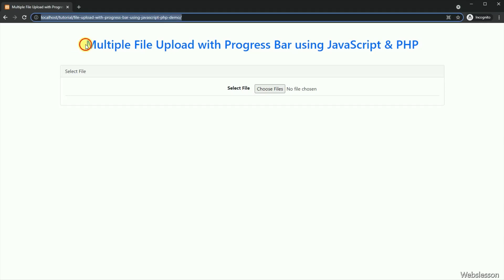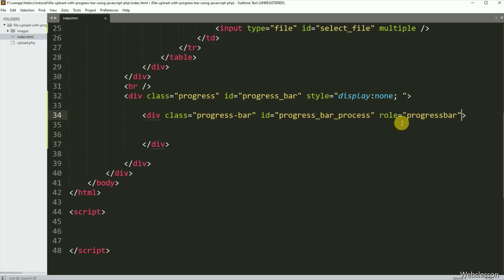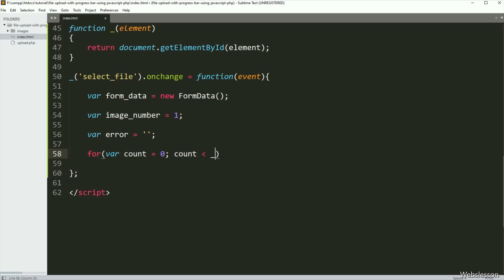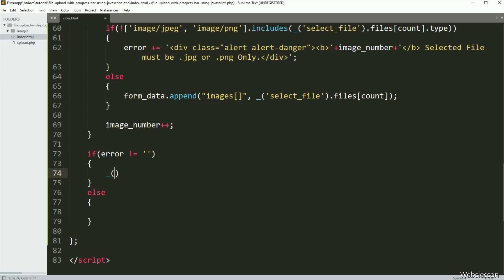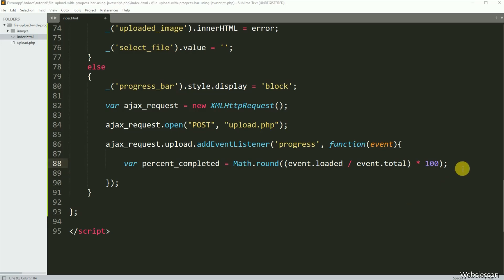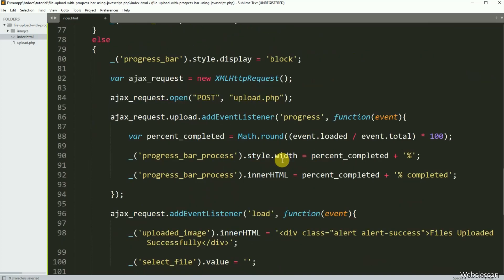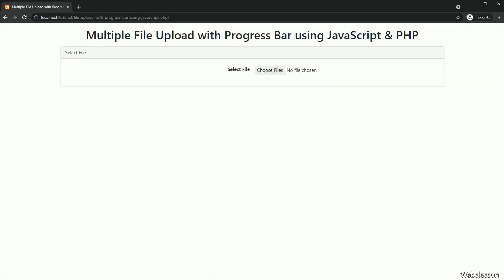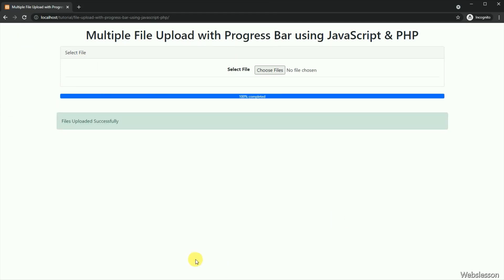Multiple File Upload with Progress Bar using JavaScript & PHP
This is Vanilla JavaScript Multiple File Upload with Progress Bar Tutorial using JavaScript Ajax and PHP. Multiple File Upload with Progress bar using JavaScript and PHP. Under this video tutorial, we will display multiple file upload progress on progress bar or progress meter using JavaScript and Ajax with PHP. Here we have use Bootstrap 5 stylesheet library for make progress bar and this progress bar will display multiple file uploading process using JavaScript.